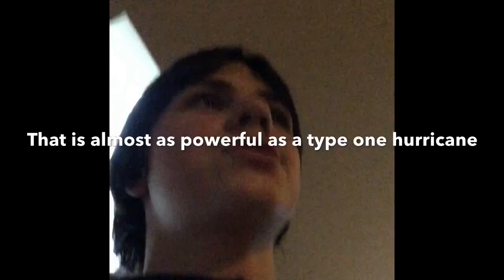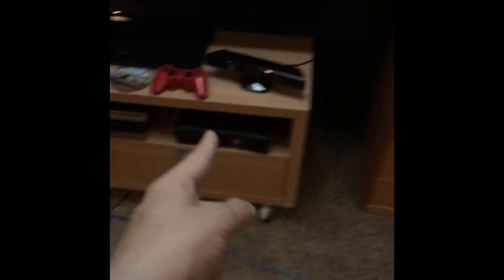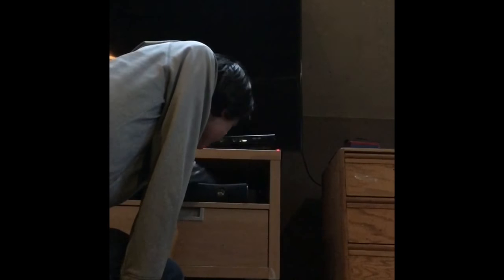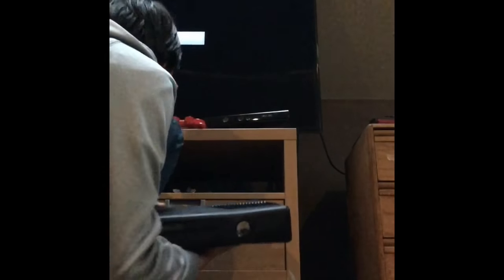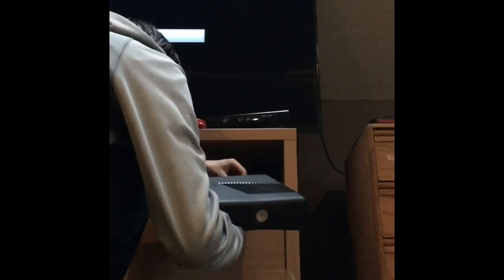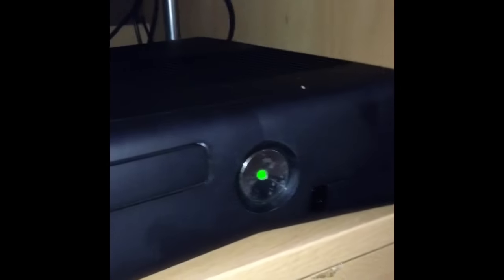How to fix the red light issue on Xbox 360 power brick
This is a step by step video on how to fix the red light on your Xbox 360 power brick.
I’ve been doing this method for years now and so far it has worked well for me.
This may differ for some people because there is more than just one thing that can cause your power brick light to be red.
This is specifically for if you have a power surge and your power brick is showing a red light.
However it might be able to fix other stuff as well.